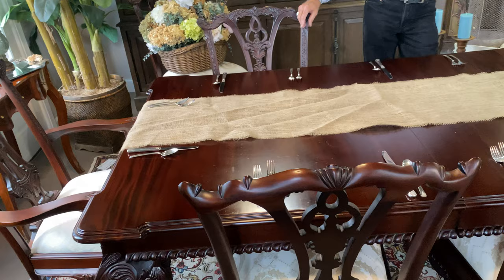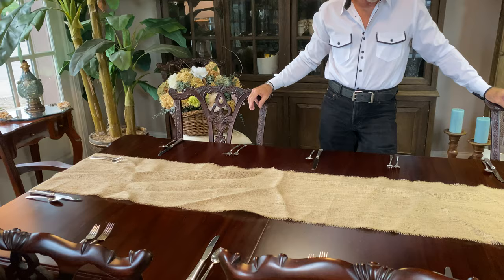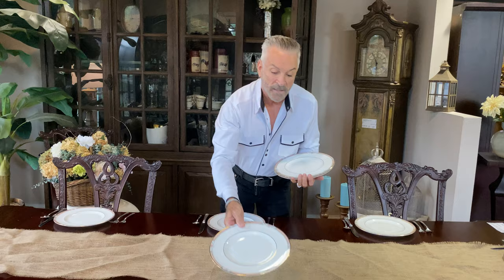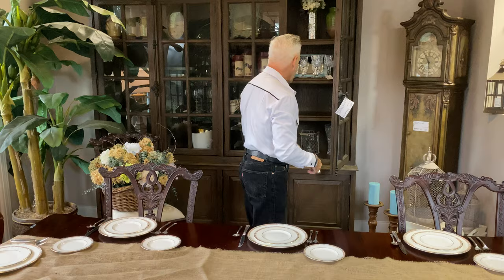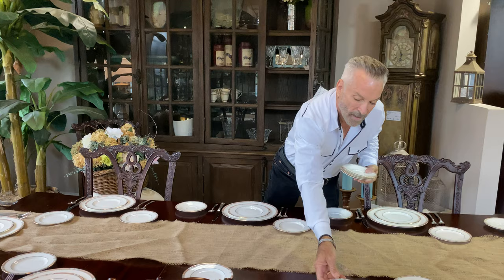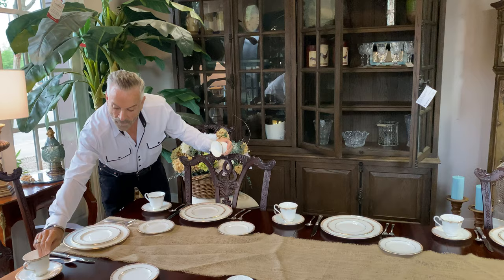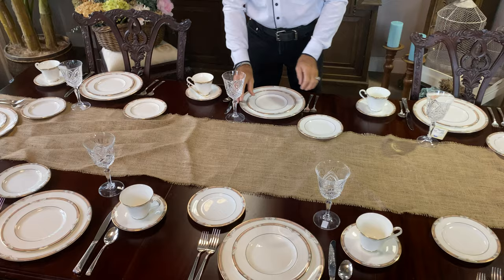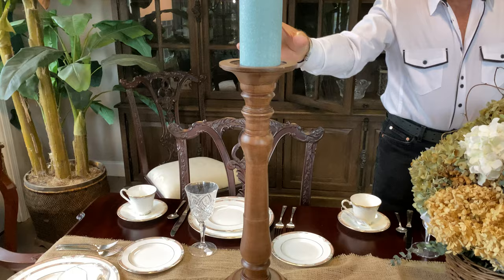Dinner for 8! A Marc Jones Table Class!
Join Marc Jones “ The Consigners Designer” in one of his legendary table scape classes! You won’t want to miss this one... Royal Doulton China, Crystal Wine glasses and much more!